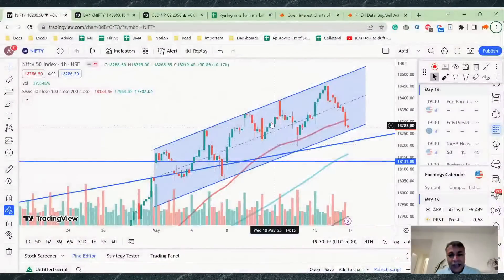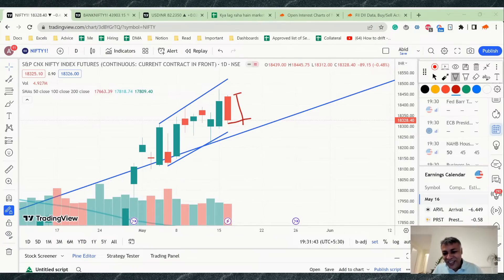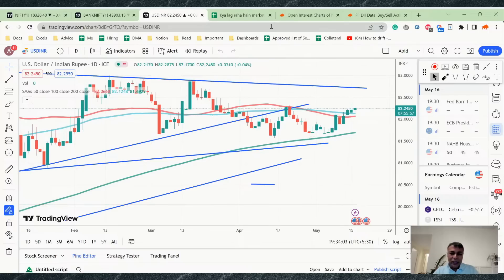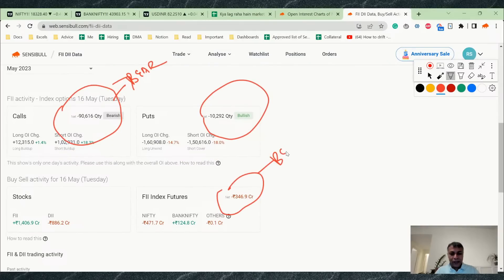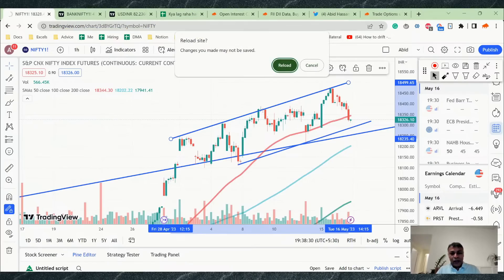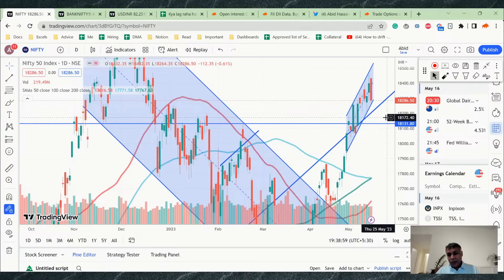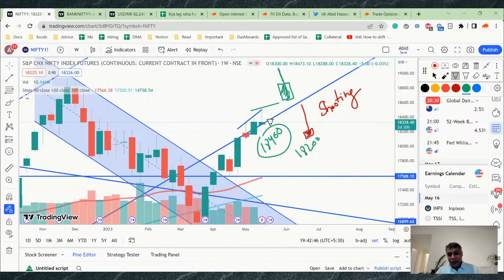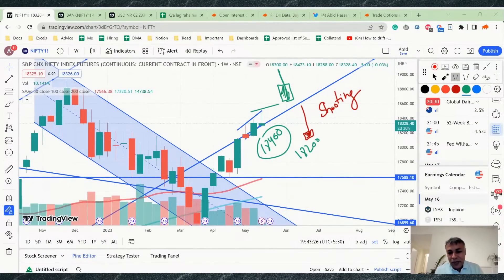Nifty, Bank Nifty and USDINR Analysis for tomorrow 17 May